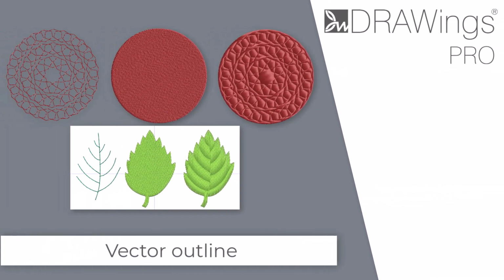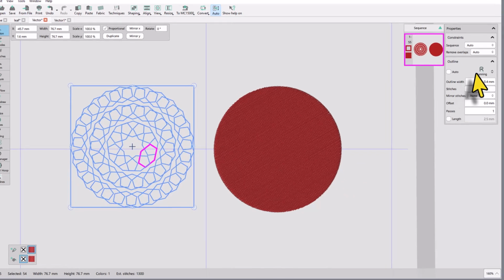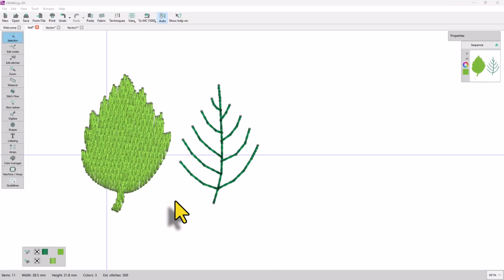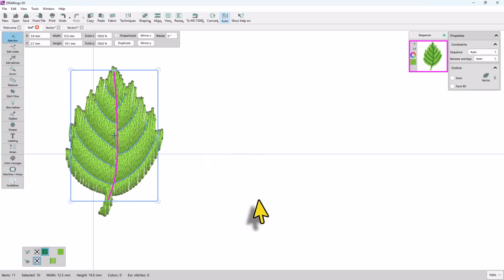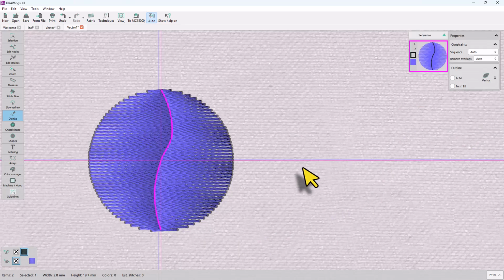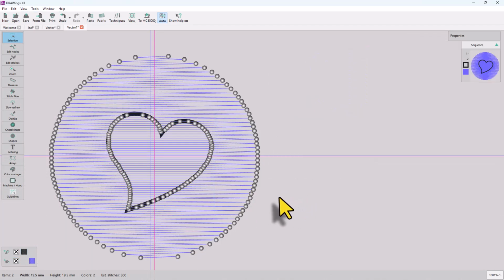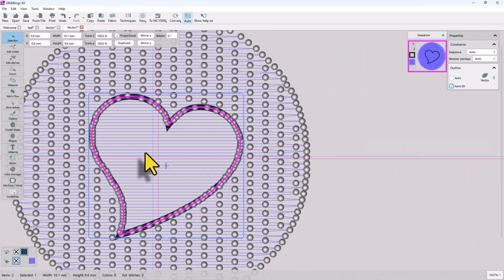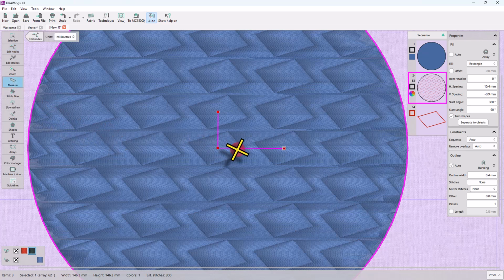How to Use the Vector Outline Tool for Custom Fill Patterns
This video provides a comprehensive overview of the Vector outline feature within our embroidery software, demonstrating how it can dramatically expand your digitizing capabilities. A Vector outline is a unique tool that acts like an artwork object, meaning it contains no stitches itself. However, when placed over any Satin or Step object, it functions as a customized fill pattern, automatically converting drawn outlines into precise stitch penetration points. This allows digitizers to effortlessly divide large shapes into smaller satin parts and create a smooth satin look on areas where traditional satin stitching wouldn't typically be suitable.

Beyond basic applications, the tutorial explores advanced techniques to help you maximize the potential of this feature. We demonstrate how the Vector outline specifically utilizes the Form fill option to control stitch placement, and how it can be combined with other tools like Array fill and Clone editing to produce highly intricate and unique fill patterns. Finally, the video highlights crucial technical considerations when using this tool, specifically the importance of managing maximum stitch lengths to prevent your embroidery machine from interpreting long stitches as unwanted thread trims.

Video Chapters
0:00 - Introduction to the Vector Outline
0:13 - How Vector Outlines Create Fill Patterns
1:01 - Drawing with the Vector Fill Tool
1:37 - Understanding the Form Fill Option
2:05 - Combining Vector with Array Fill and Clone Editing
2:59 - Important Tips on Maximum Stitch Length